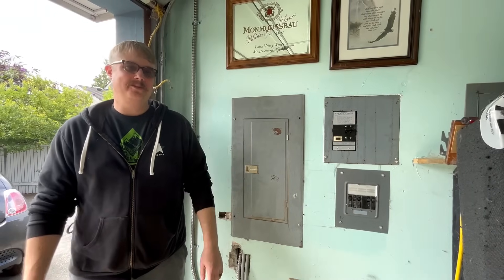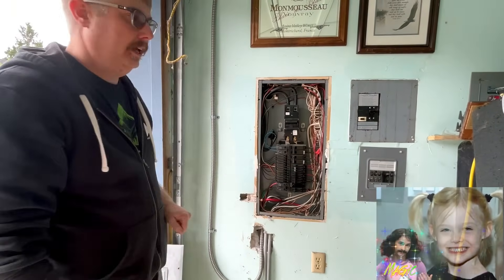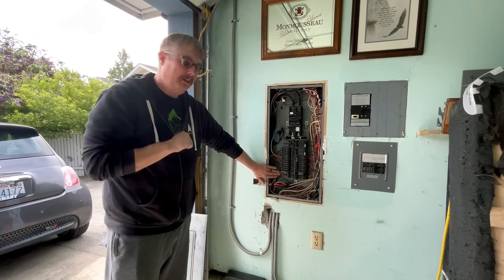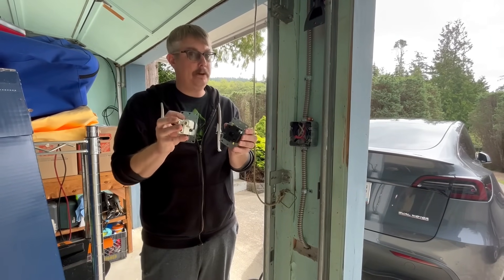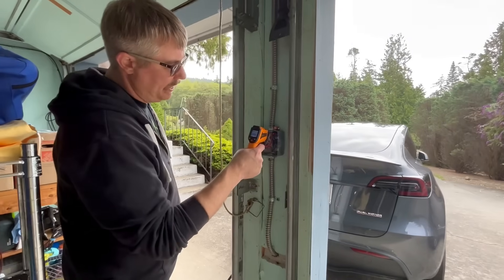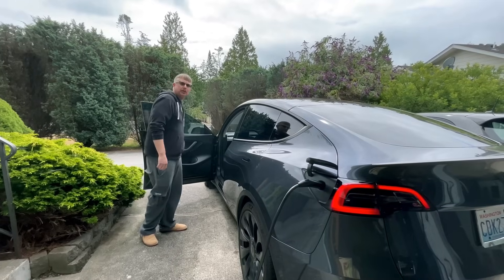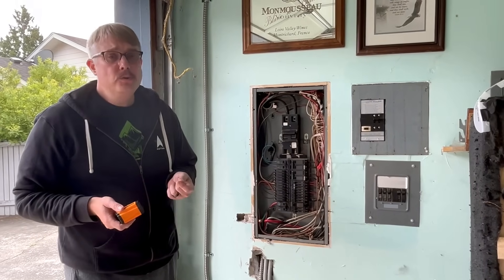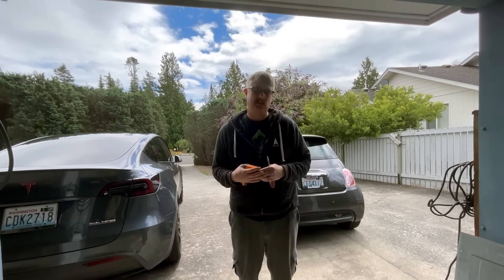Mastering EVSE Inspection: Step-by-Step Guide to Check Your Home Wall Charger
Safety first, especially when it comes to EV home charging! In this guide, I dive into the nitty-gritty of inspecting your installed EVSE, commonly known as the "home wall charger". From safely removing the panel cover to ensuring no power on the breakers, this comprehensive tutorial covers it all.

Plus, understand the significance of the high load these chargers can pull, the right equipment for the job, and a practical demo using an infrared temp thermometer to detect unusual temperatures in splices and connections.

Please note: Always consult with a certified electrician for in-depth inspections or if unsure. Enjoy the guide and drive electric safely! ⚡🔌

As always, we make sure to include some laughs and good humor along the way. So buckle up, sit back, and join us on this awesome Tesla EVSE inspection, LOL

Get your own Tesla and join us on this adventure!

Like 3 months Free FSD & $$ off the purchase price.